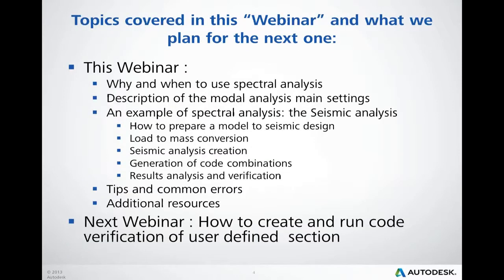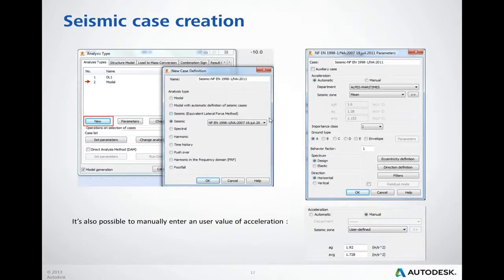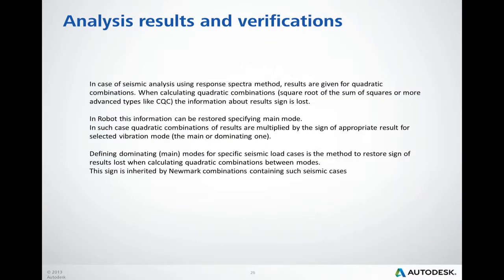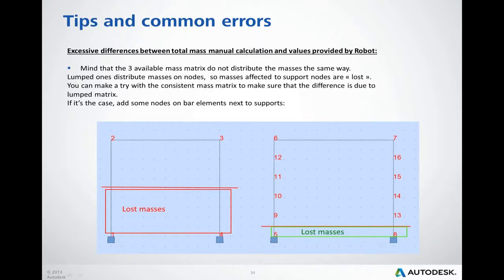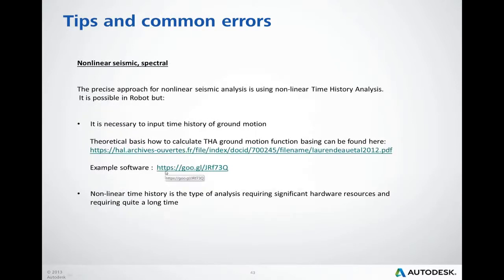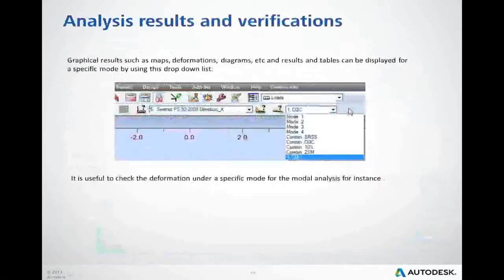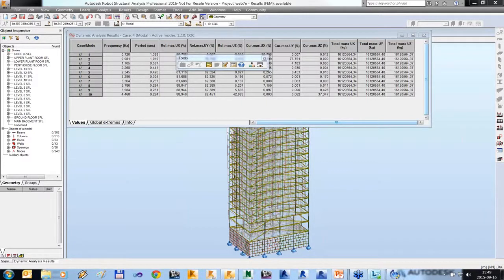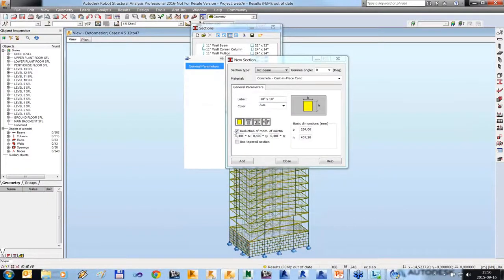Introduction to seismic and spectral analysis